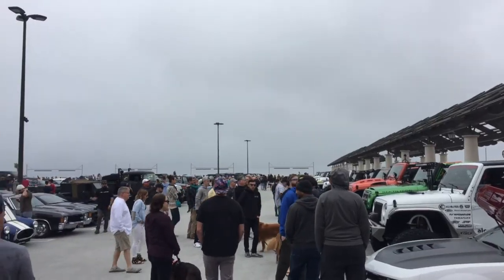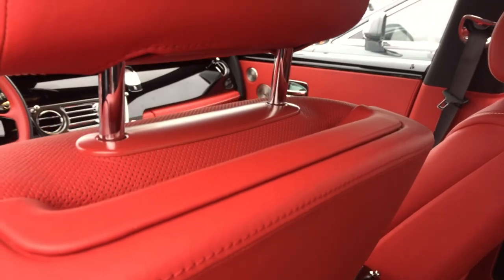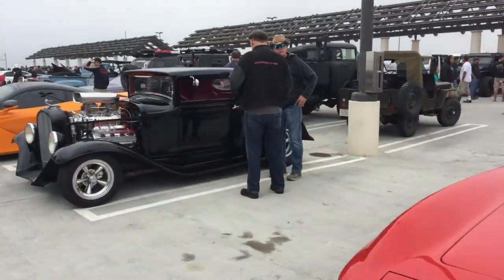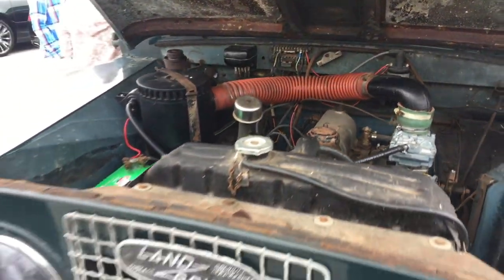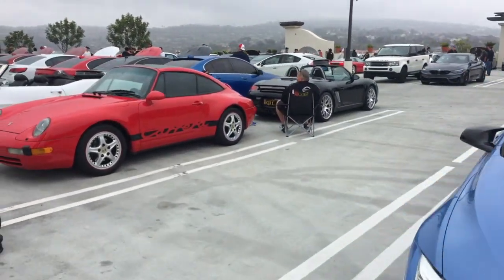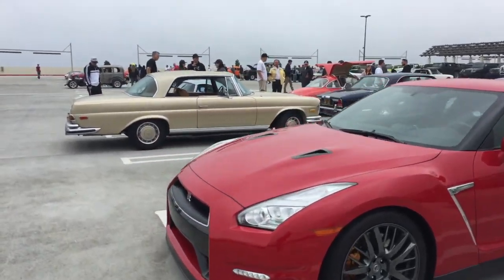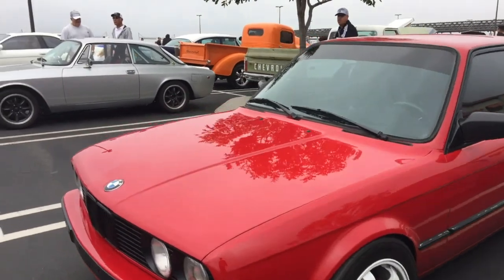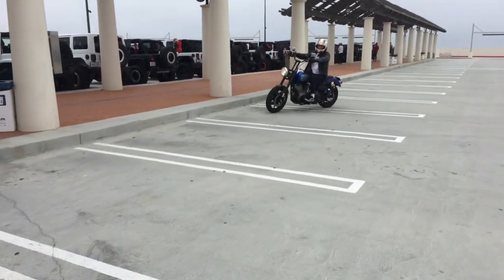South OC Cars And Coffee 5:19:18